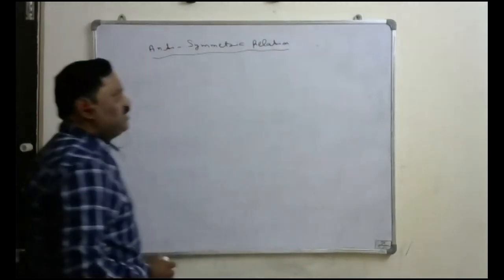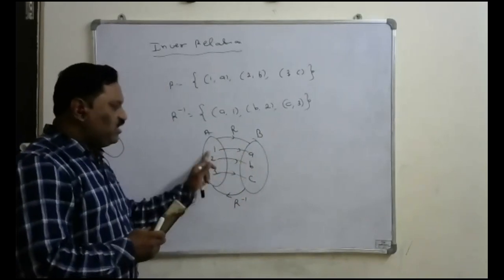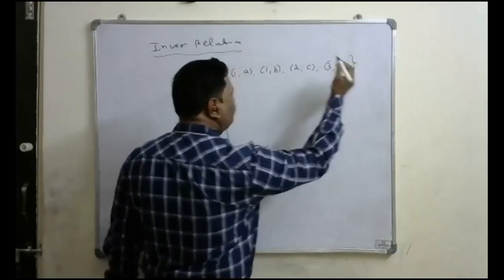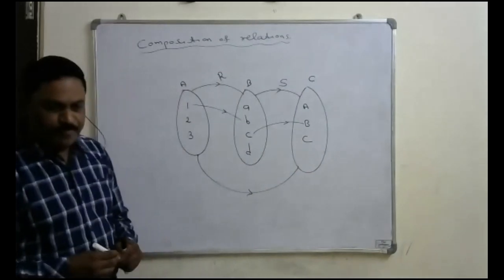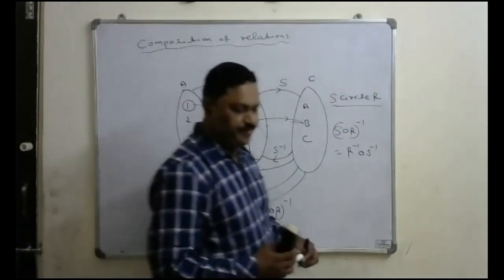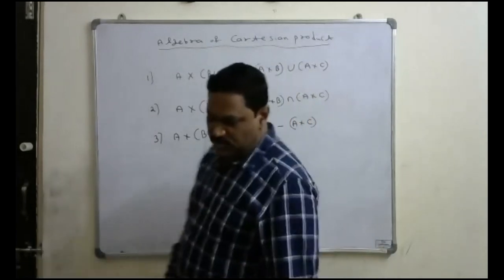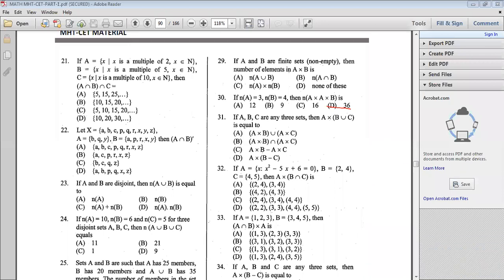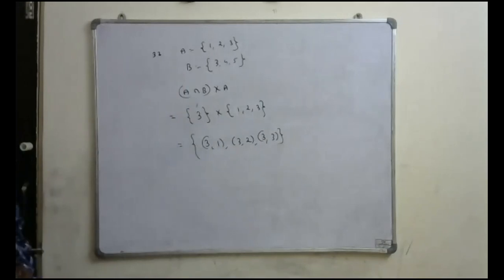RELATIONS CLASS3 FOR CET15 10 20200